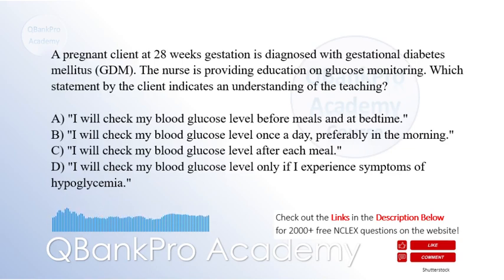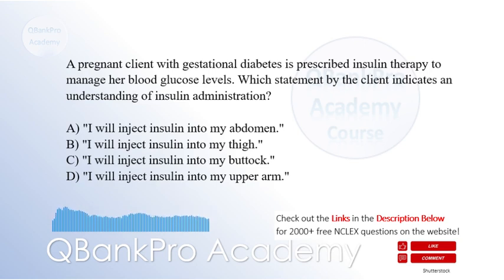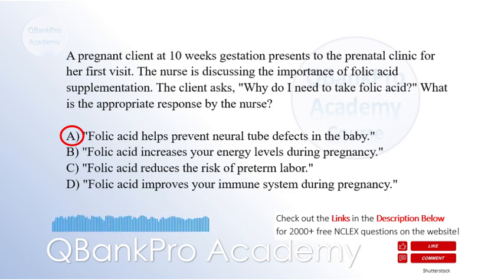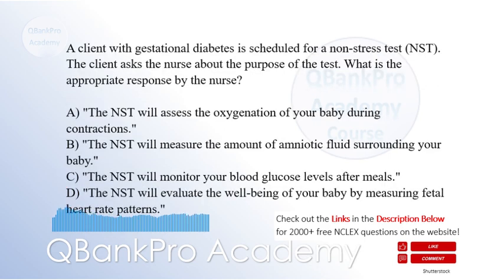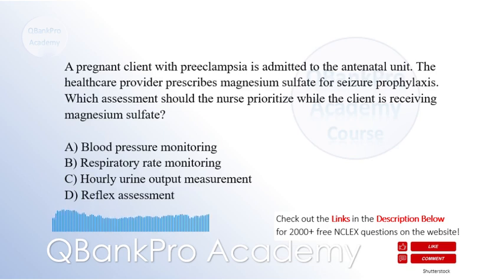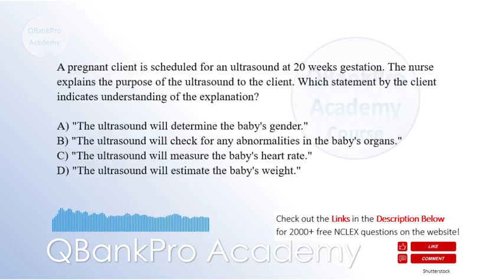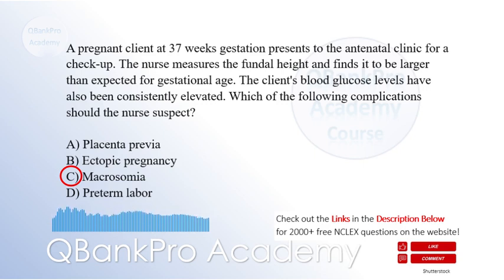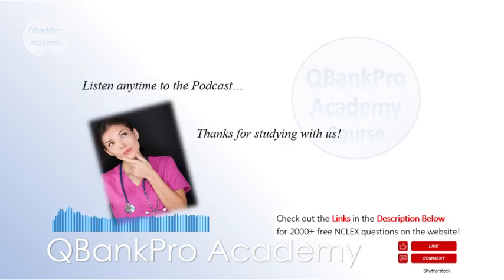NCLEX RN Questions and Answers, "10 NCLEX RN Review Questions❗", NCLEX RN, LABOR, 2023, NCLEX, NGN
Free Tests and Quizzes, Maternity and Childbirth, scroll down for links. 🎧 Get the Free PODCAST▪️Cardiovascular Questions: heart sounds, echocardiography, DVT, arrhythmias
▪️Neuro Questions: Intracranial pressure, Head injury, stroke, Seizure, Glascow coma scale

💻NCLEX QUESTIONS and ANSWERS
Free Tests and Quizzes, 2000+ FREE NCLEX questions at 🌎 1300+ NCLEX Question Bank